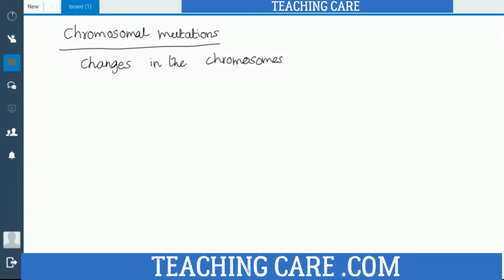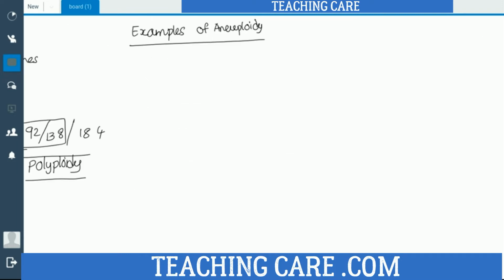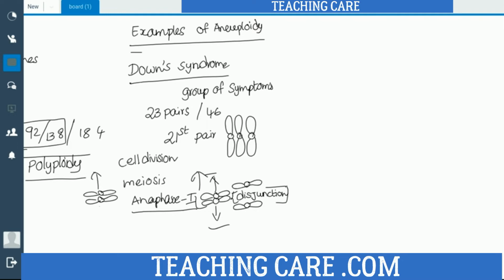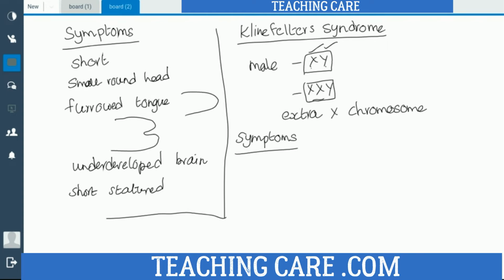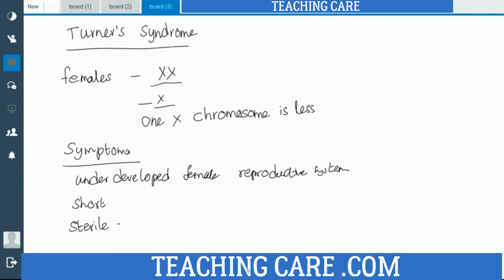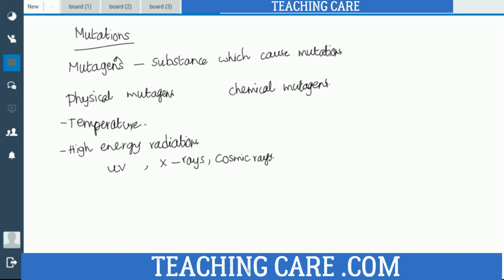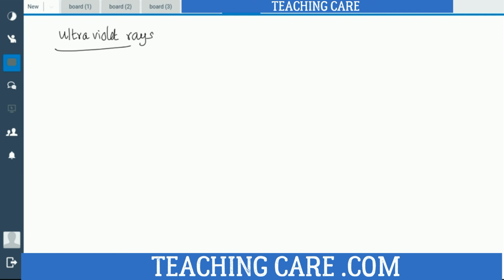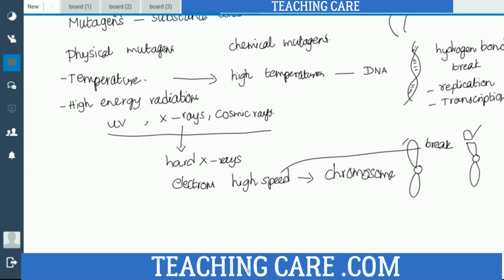Biology Coaching Class - Chromosomal Mutations - NEET BIOLOGY